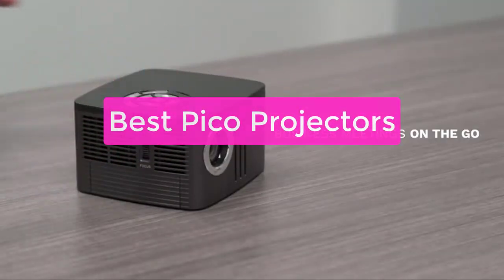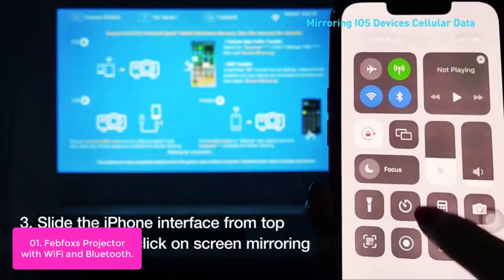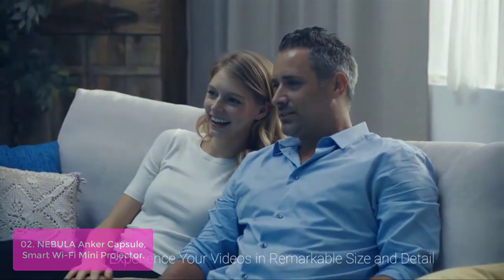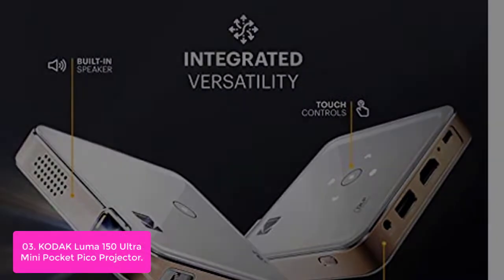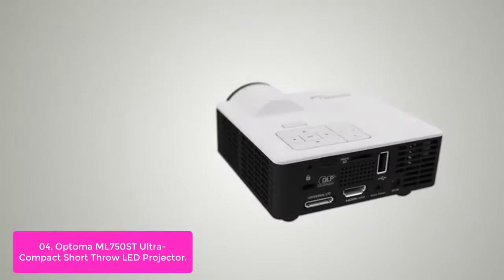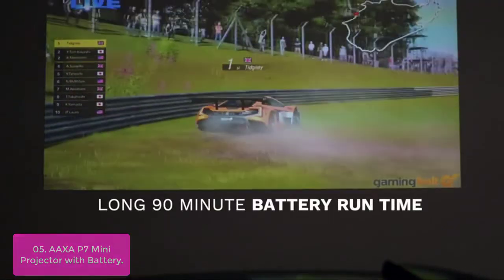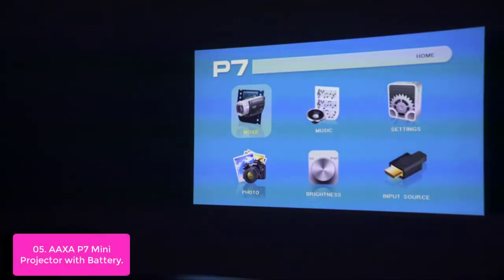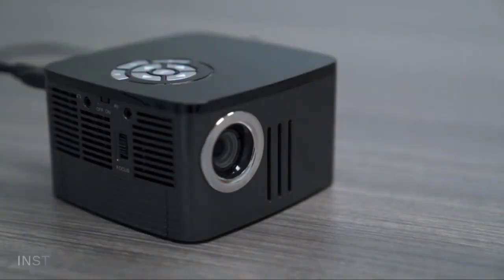TOP 5 Best Pico Projectors 2023 | Top Pico Projectors Reviews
In this video, we have listed the top 5 best pico projectors on Amazon Reviews and buying Guide 2023

1. Projector, Febfoxs Projector with WiFi and Bluetooth, 400 ANSI Lumen 1080P Portable Projector, UHD Movie Projector with Bag
2. NEBULA Anker Capsule, Smart Wi-Fi Mini Projector, Black, 100 ANSI Lumen Portable Projector
3. KODAK Luma 150 Ultra Mini Pocket Pico Projector - Built in Rechargeable Battery & Speaker,
4. Optoma ML750ST Ultra-Compact 700 Lumen WXGA Short Throw LED Projector with MHL Enabled HDMI Port
5. AAXA P7 Mini Projector with Battery, Native 1080P Resolution

Are you looking for a projector that can be used either at home or in the office? If so, you'll want to consider a pico projector. Pico projectors are tiny, lightweight devices that are perfect for small spaces and use standard AA or AAA batteries. They also have a wide range of features and capabilities, making them perfect for use in a variety of settings. In this video, we'll introduce you to some of the best pico projectors on the market and discuss their benefits and drawbacks.